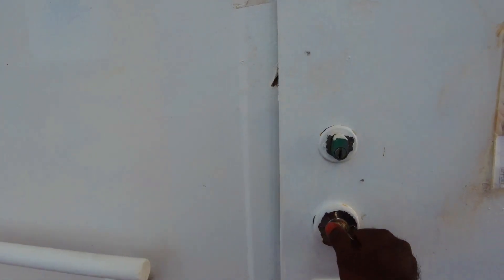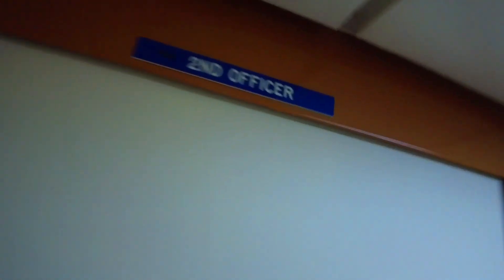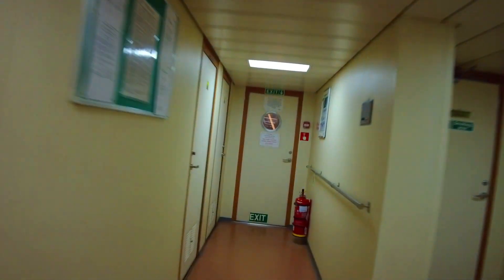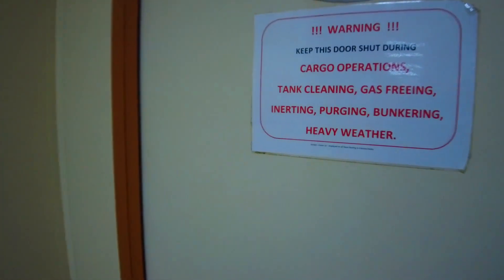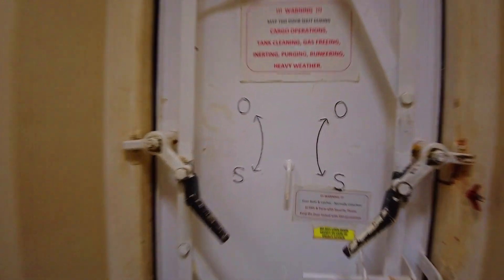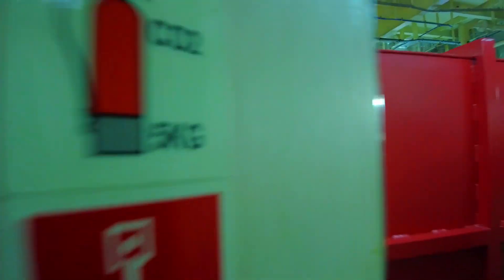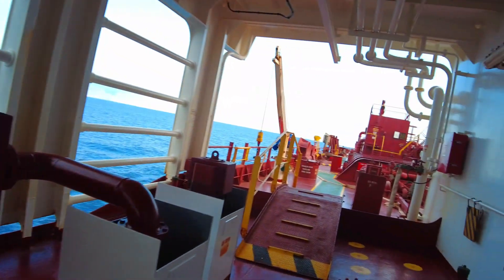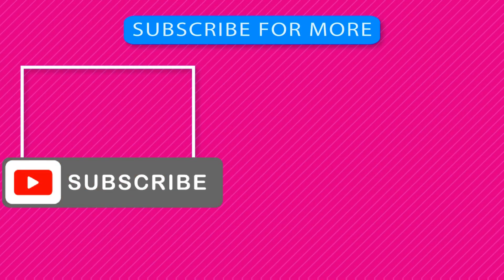GET TO KNOW MY SHIP. EP 02. Inside Accommodation. കപ്പലിനുള്ളിൽ കാണാം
# Bridge # CAPTAIN' day room # c deck # b deck # A deck # upper deck
# sailing to Australia 🇦🇺
# Singapore 🇸🇬
# Gymnasium
please go through